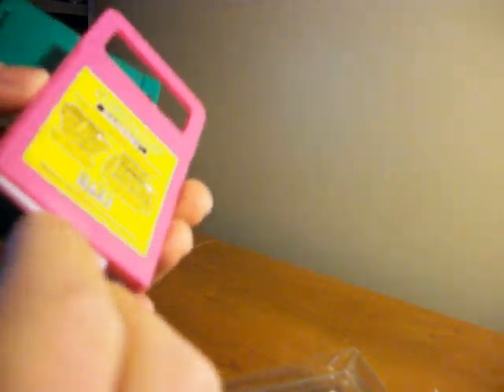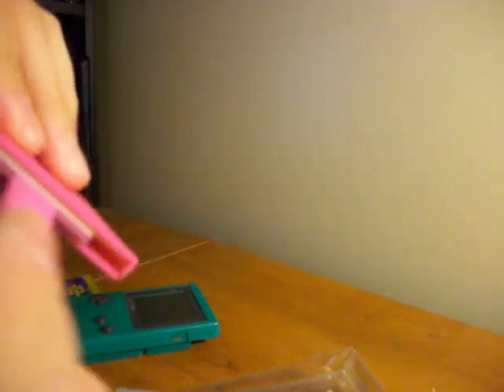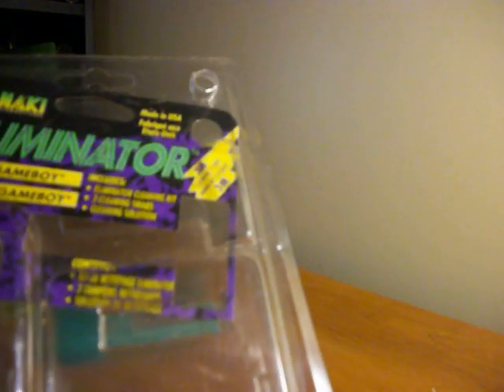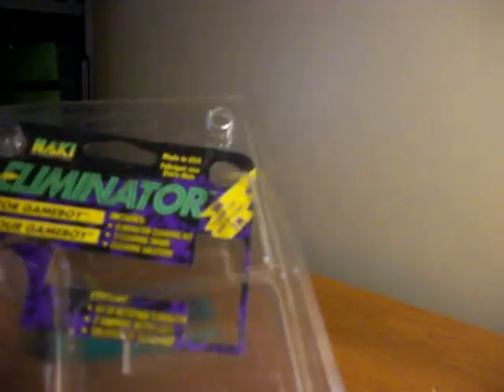Naki Eliminator: Gameboy Version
Today I am going to take a look at the Naki Eliminator that was released for the Game Boy. It is not as well known as the other releases but Naki made one for the Genesis, Super Nintendo, Game Gear, and even the CD Based Sega Systems.

After buying my Super Game Boy Player for the SNES I noticed it had been having trouble playing games that had even a single spec of dust on them. I didnt want to but the cloth based cleaners so I set out into the wilderness of Ebay to find Naki's version of it. You can see here that i guess I got lucky with it.

Pardon the Quality here I cant get my fancy camera to work, because of course the older stuff can work after being microwaved and the new stuff always has something wrong, I Really wanted to get this out there so bare with me, Thanks for watching!